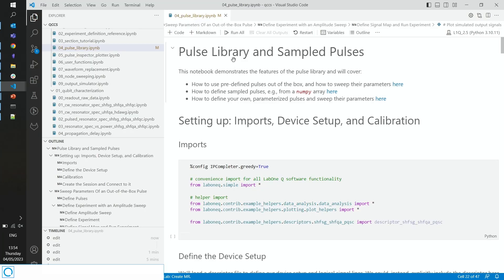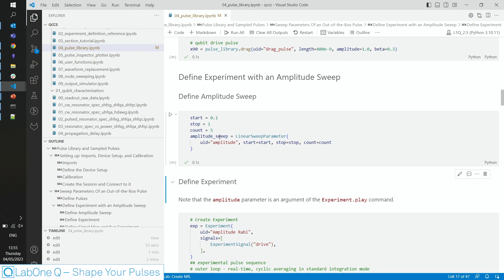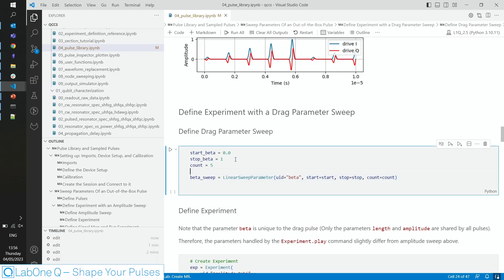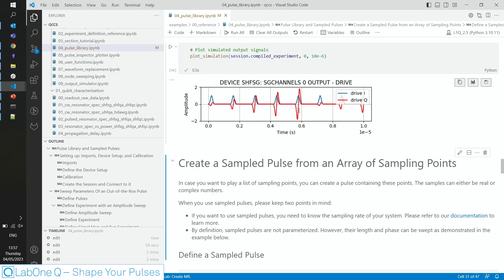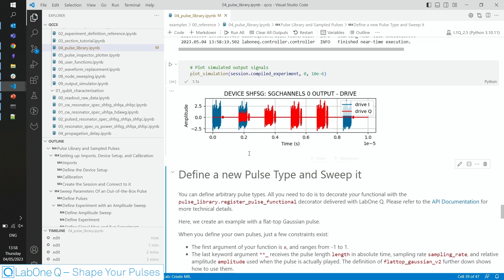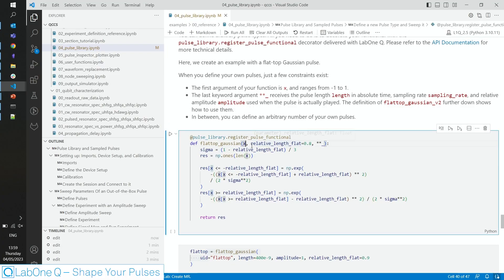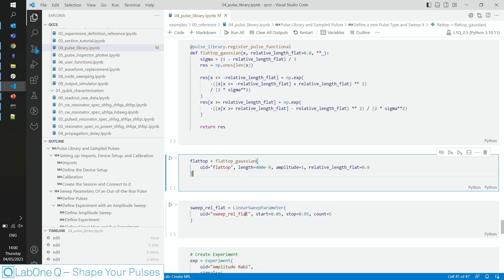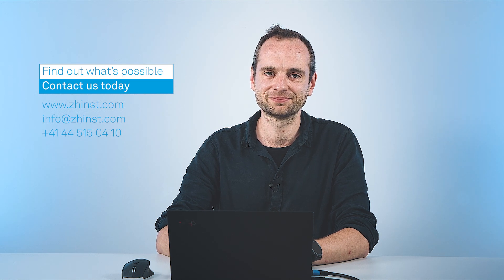Shape Your Pulses | Quantum Experiment Control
In this tutorial, you will learn how to define pulses in LabOne Q and sweep their parameters.
You can install LabOne Q today and run the example notebook in the video on your own machine.

0:00 Introduction
0:32  Example notebooks and getting started
1:10 Pulse library and sweeping the amplitude
2:35 Sweeping arbitrary pulse parameters
3:36 Sampled pulses with amplitude and phase sweep
5:25 Defining new, parametrized pulses